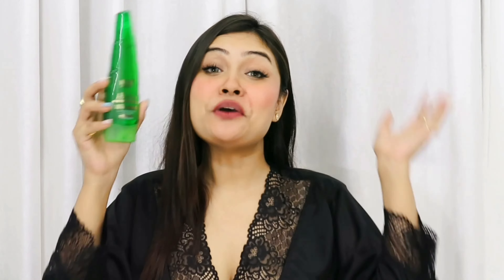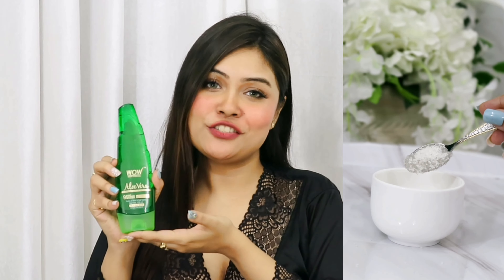How to get glass skin Naturally || WOW Skin Science Aloevera gel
Use ISHITA20  for extra discount on Wow app and Wow website.

WOW Skin Science Aloe Vera Gel

Sending in lots of love & light.
- Ishita 🧿